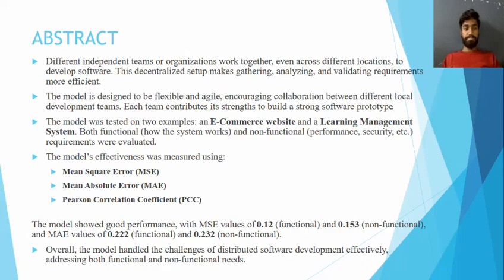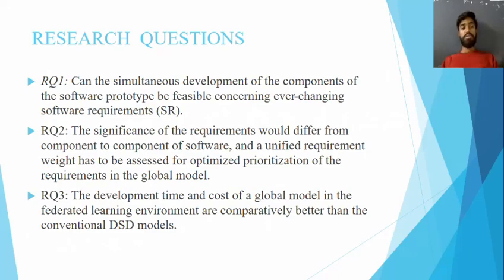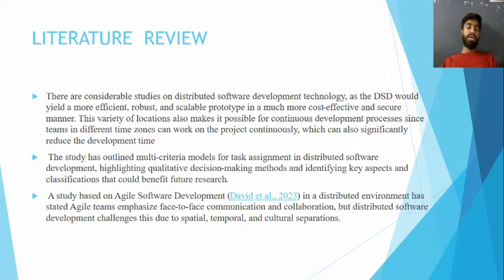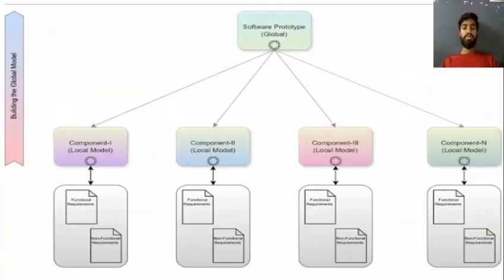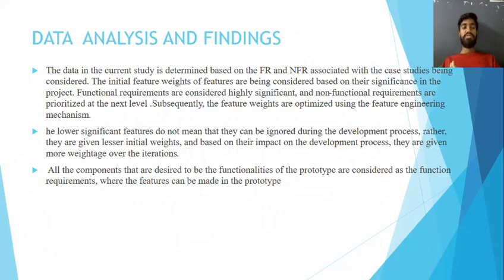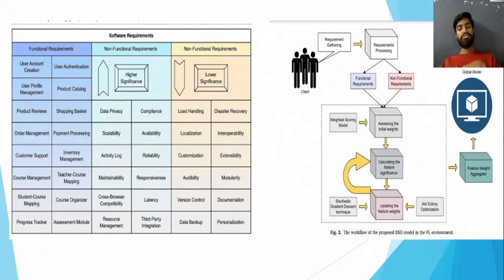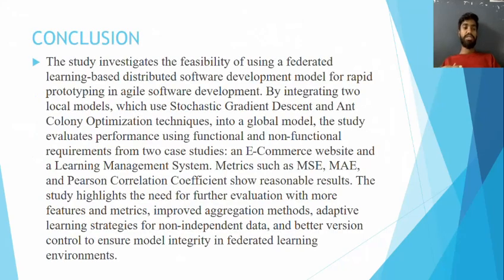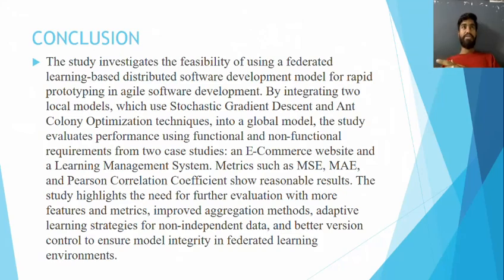Software Requirements Engineering Over the federated Environment in Distributed SDP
Welcome to Software Requirements Engineering in Federated Environments! This channel is dedicated to exploring the intricacies of gathering, managing, and refining software requirements in distributed software development processes. Whether you're working in a federated environment with multiple autonomous teams or across geographically dispersed locations, we provide insights and best practices to overcome the unique challenges that arise.

From requirement elicitation to validation, collaborative tools, communication strategies, and case studies, we cover everything you need to streamline your software development projects.

Let me know if you'd like to tweak any part of it!